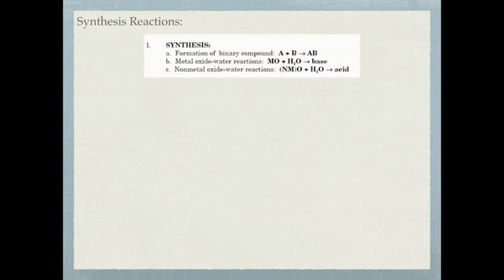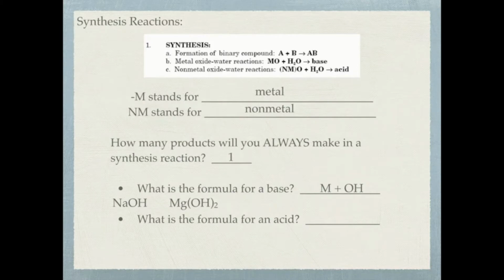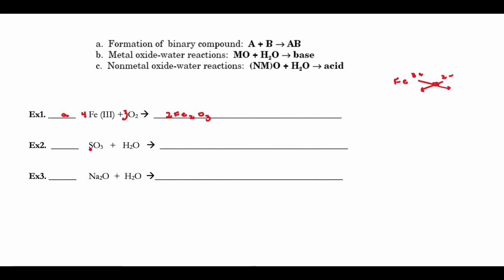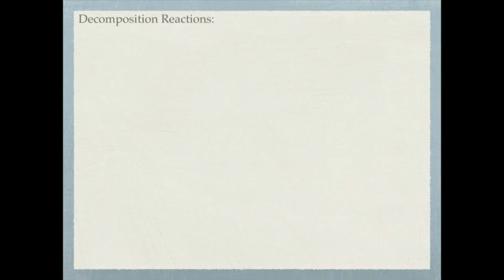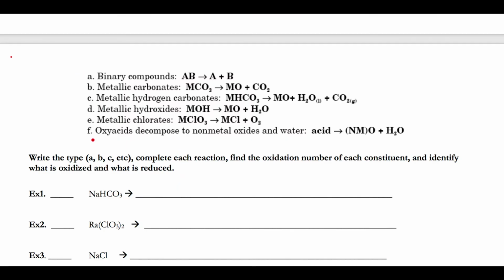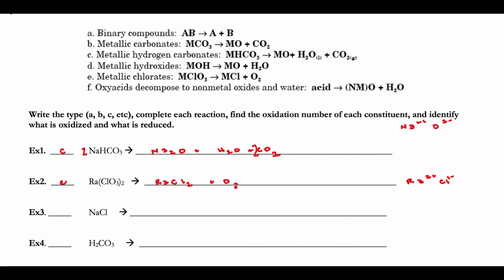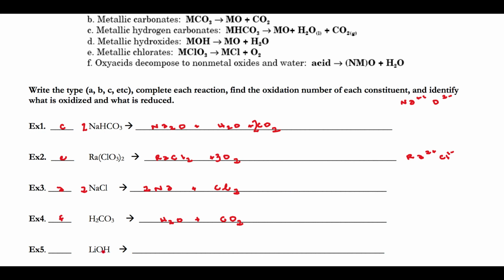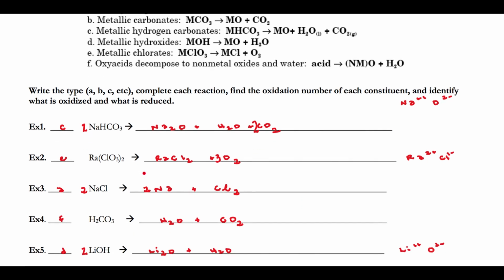Honors Chemistry Notes 5.4- Synthesis and Decomposition Reactions